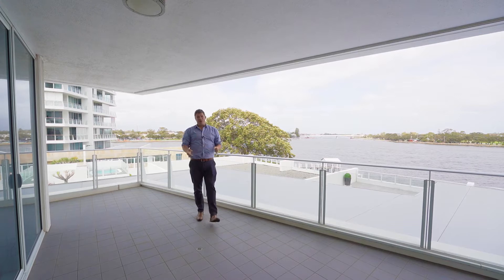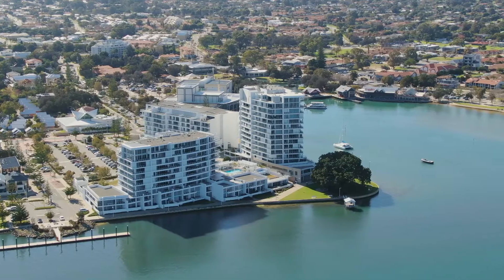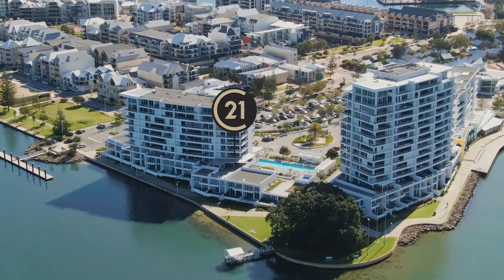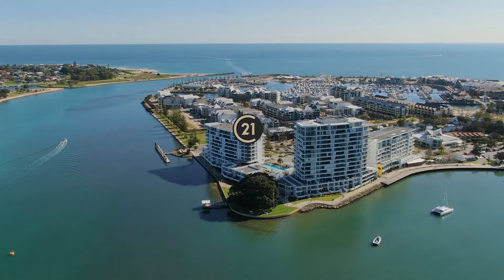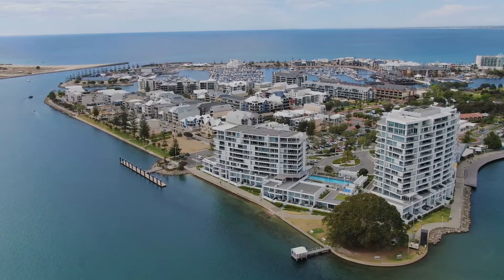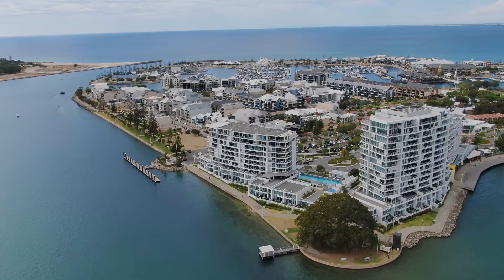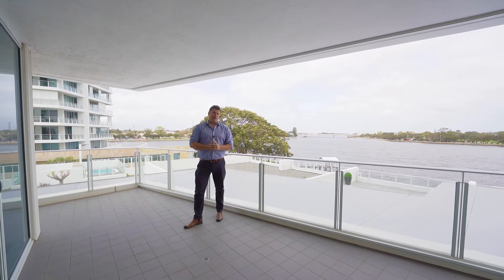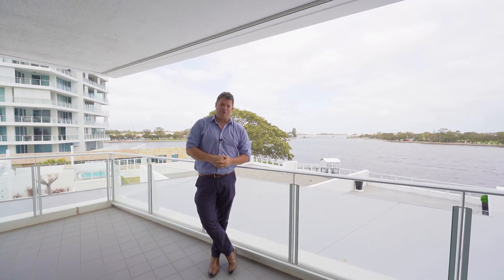401, 5 Marco Polo Drive, Mandurah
Presenting this stunning 3x2 corner apartment in the Seapoint building at the Point Peninsula complex on the Mandurah waterfront. With some of the best views the Marina has to offer this high spec apartment makes the perfect lifestyle change you’ve always dreamed about.

The reasons why:
- 162sqm of living with open plan airy design
- 31sqm balcony on waterfront plus another 29sqm on the Marina side
- 3 large bedrooms all with great robe storage
- Beautiful bathrooms with double vanity and deep bath to ensuite
- Access to balconies from all 3 bedrooms
- Kitchen with stone tops, integrated fridge freezer, Miele appliances & more
- Views over the estuary past the tree, out to the new bridge, war memorial & Port Mandurah canals
- A1 location for the firework displays!!
- North side balcony with views over the Marina
- 2 side by side car bays plus 5sqm storage cage
- Full use of facilities, inc heated pool, spa, BBQ, gym & more

The location of this apartment is second to none, with all that’s great about the Mandurah lifestyle including restaurants, bars, cinema, perfoming arts centre all just a short walk away.

To make this your new reality, contact Selling Agent John Phillips today.